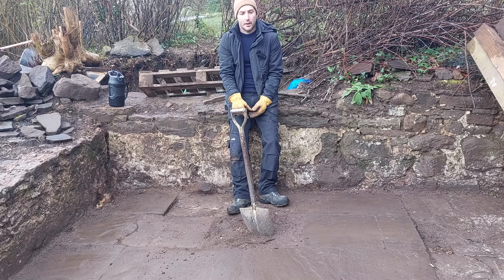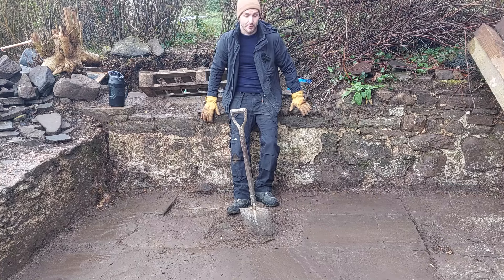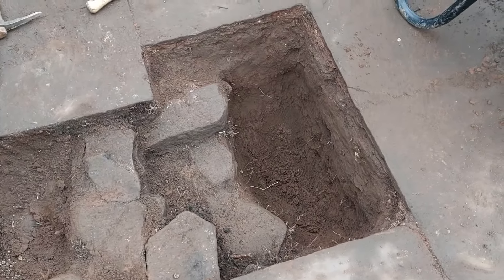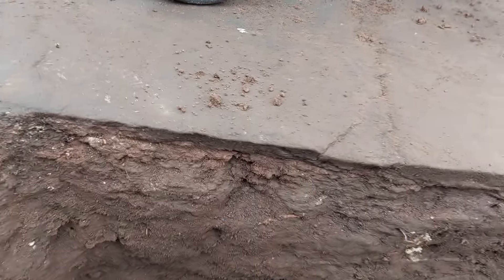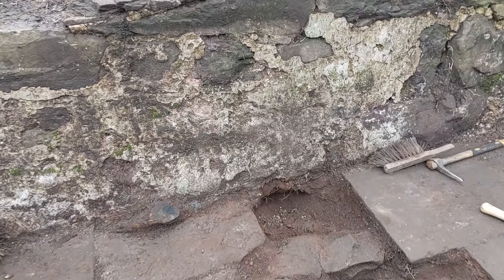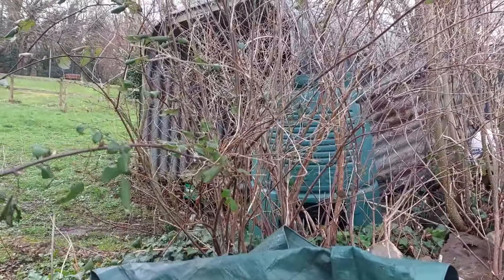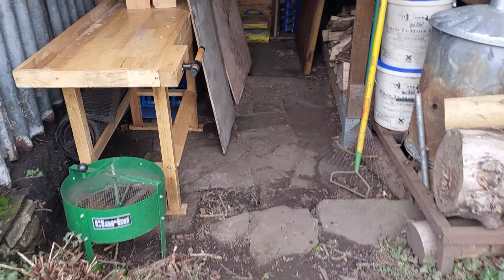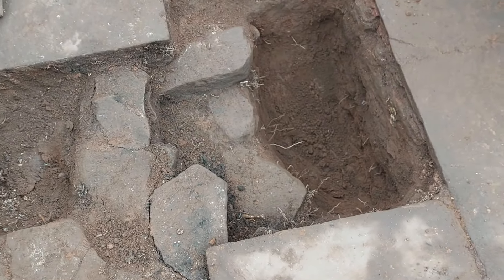Digging under the floor of the ruins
A quick search underneath the flagstone floor of the ruins to see what's down there. I will eventually restore the missing pieces.